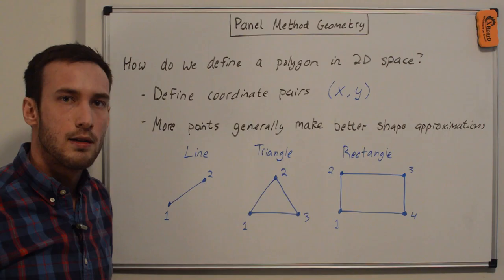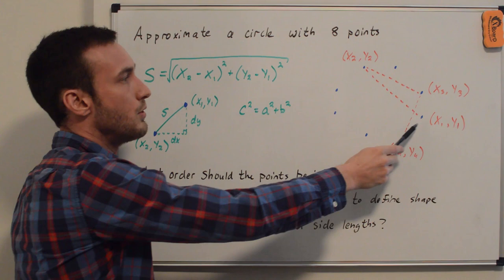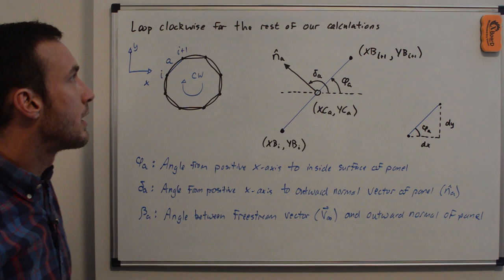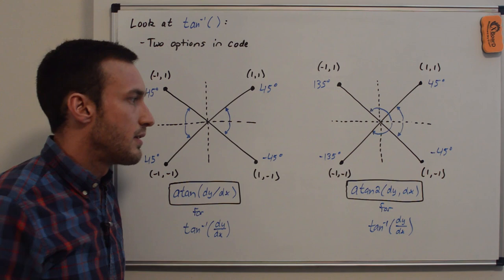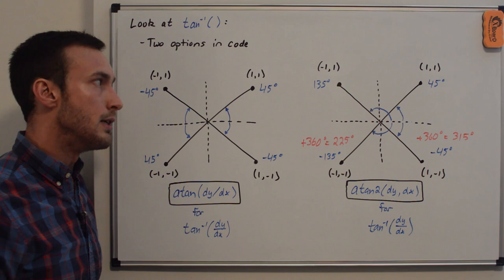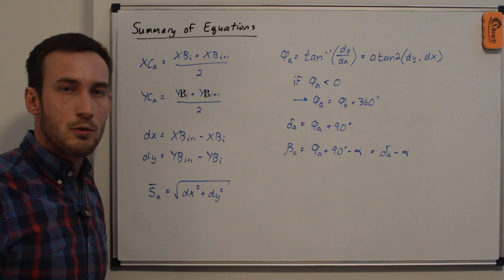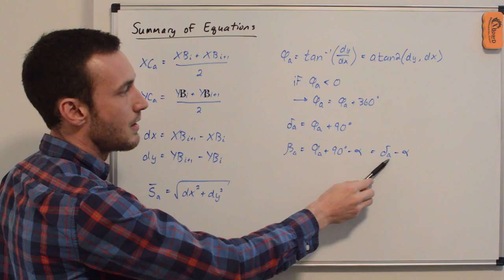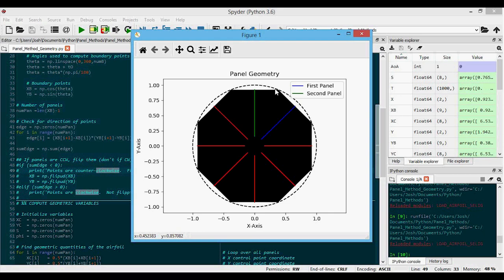Panel Method Geometry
This is the first real step towards writing a panel code: the geometry.  While the material in this video might seem trivial at first, it can actually be the most confusing part of the whole method since it involves a lot of tedious definitions of variables.  If these variables aren't defined properly in your code, you'll get results that don't make sense.

In this video, I'll go through the panel method geometry in detail.  We will use the simplest geometry, a circle approximated with 8 points (octagon), to define the variables.  Then we will look at the Python code I wrote for both the circle and an airfoil.  You can find the links to my Python and MATLAB programs in the CODE section below.

CODE
Panel Method Blog Post and Code (Python and MATLAB)
- Code can be downloaded at the bottom of the post

ERRORS
- If you find errors in the video, let me know and I'll add them here.

REFERENCES
► Foundations of Aerodynamics, Kuethe and Chow
► Theory of Wing Sections, Abbott and Doenhoff